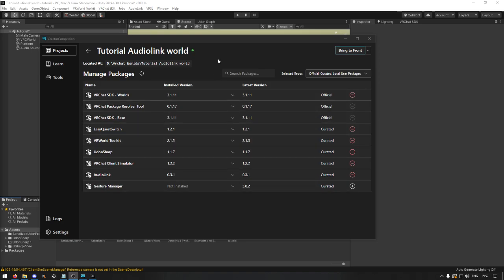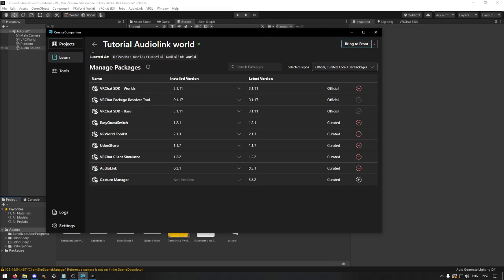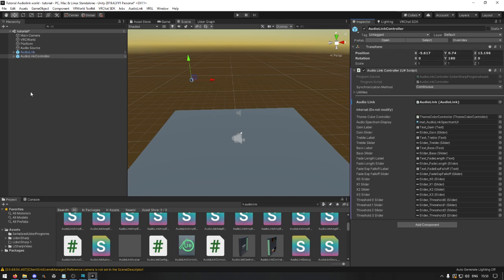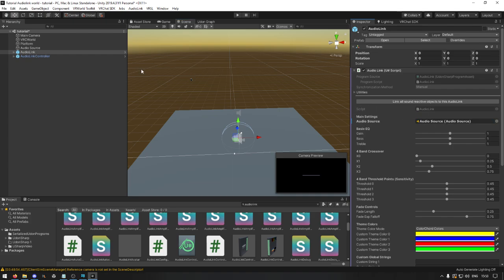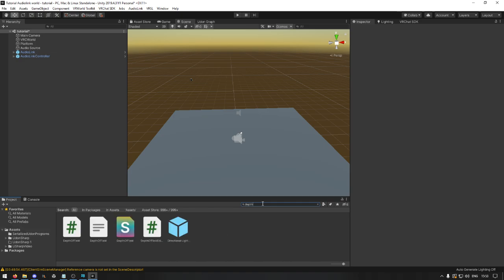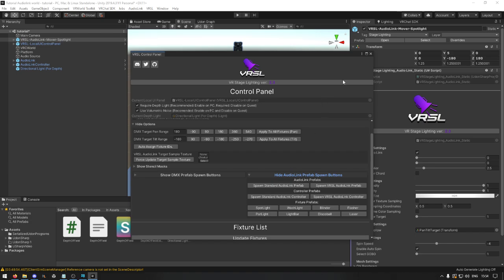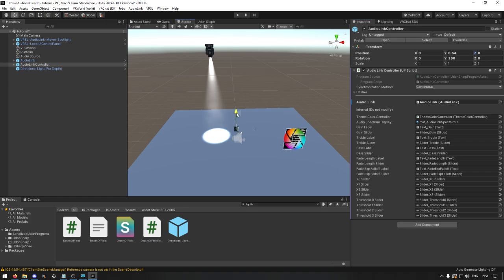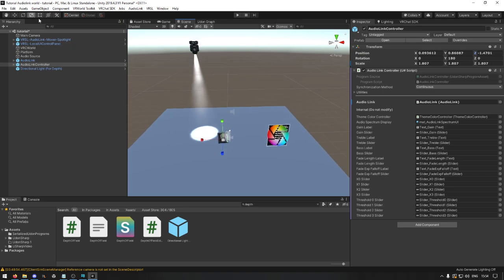How to add Audiolink in less then 3 minutes to your World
Hey y'all , I get the question about how to add audio link the a world creation in Unity frequently , So here is a short under 3 minute video how to do this.

In 6 simple steps everyone can do.

Step 1 : Search Audiolink in your project and add it to your Hierarchy
Step 2 : Search Audiolink Controller in your project and add it to your hierarchy
Step 3 : Add audio link to your Audiolink controller
Step 4 : Add Depthlight , so the shaders of Lights with audiolink will work
Step 5 : Add audio source, World , Player ,
Step 6 : Add Audio source to the Audio link